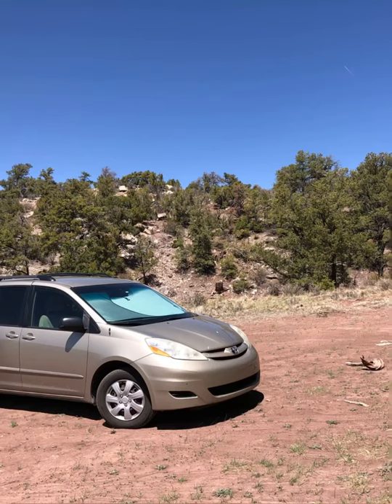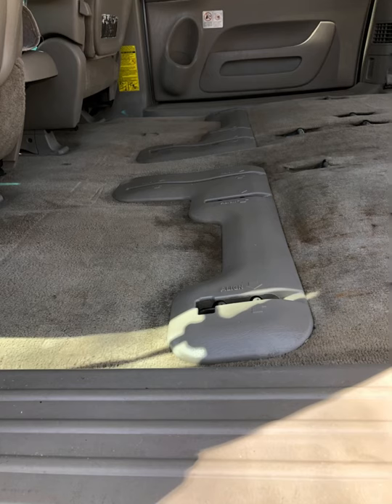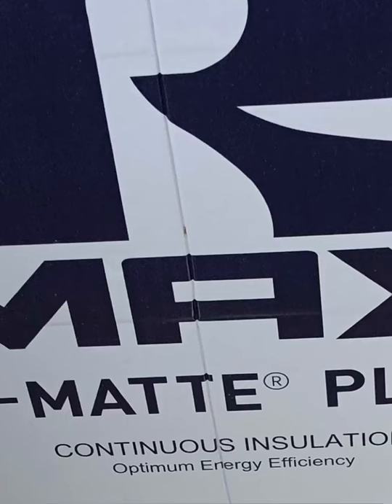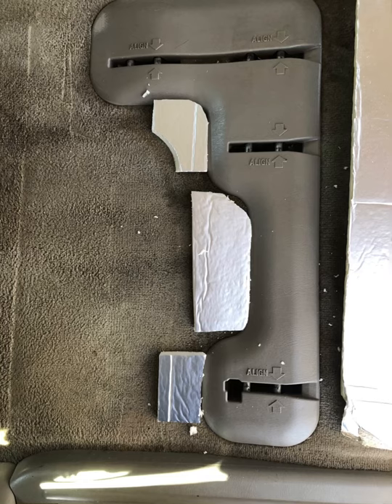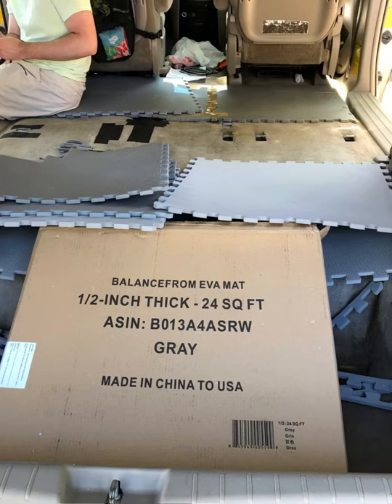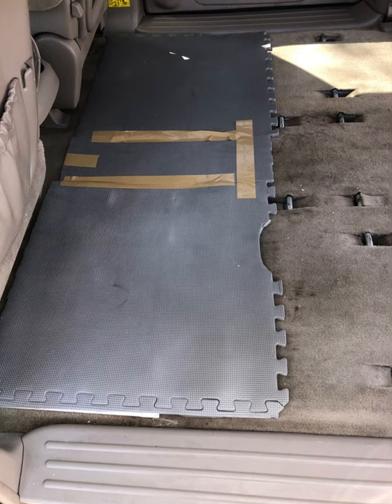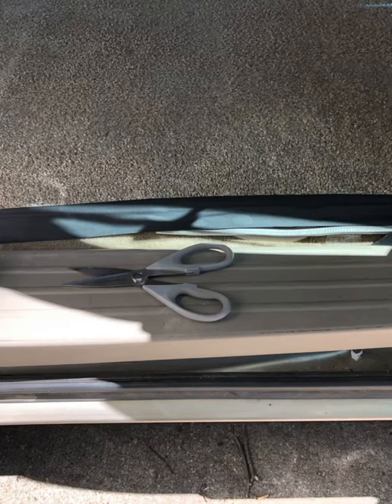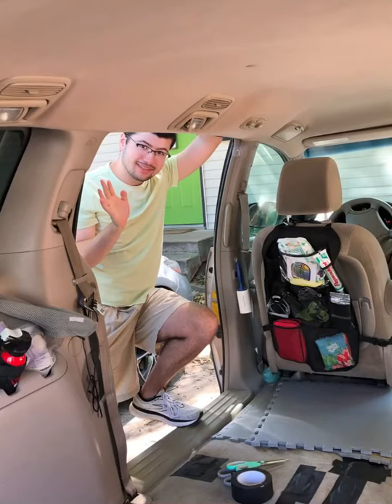No Build Leveling & Flooring in Minivan Camper. No Tools? No Skill? No Problem. Solo Female Travel.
Hi, I’m Dani and I am glad you’re here!

I quit my job 6 months ago to travel around the country in my minivan camper.

In todays video I’m sharing the details of how I did the floor.

No build. No tools. No skill.

LOL

XXOO,

Dani

Gaffers Tape

Gray Foam Puzzle Flooring Matt

Utility Knife